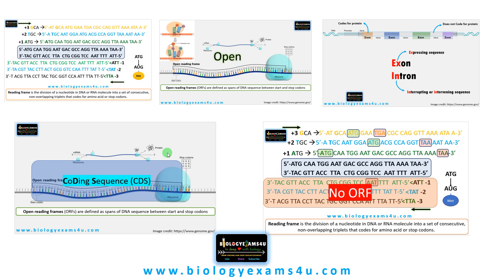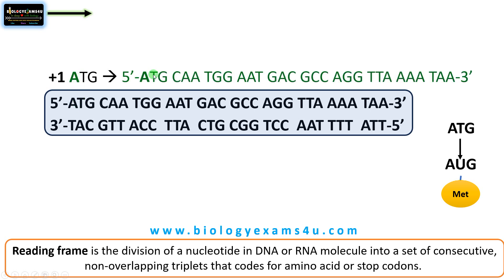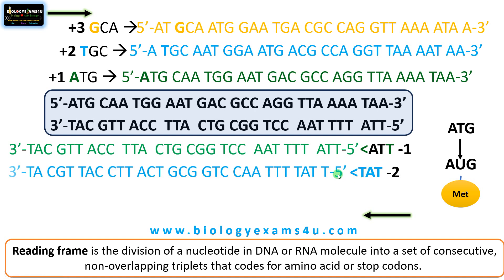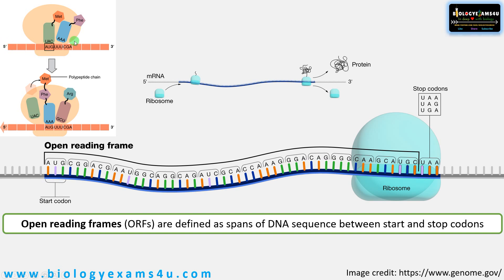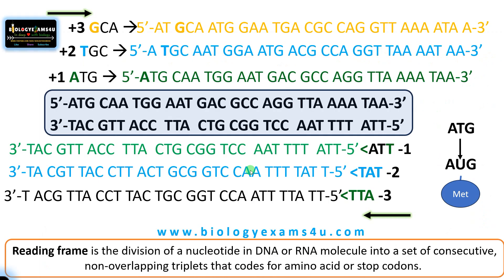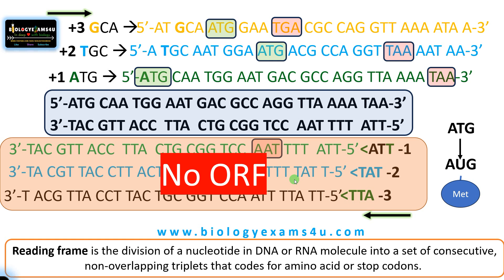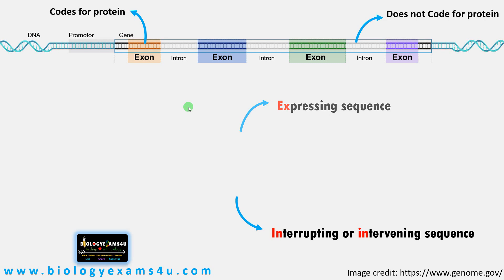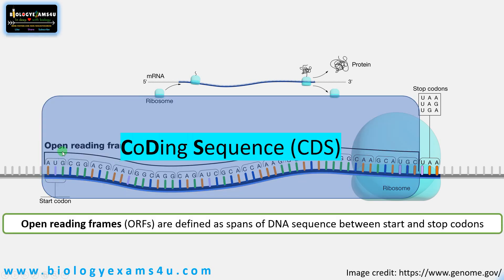What is Reading Frame, Open Reading Frame and Coding sequence? Difference between RF, ORF and CDS.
Simplifying 3 confusing terms in bioinformatics?
00:00|| Introduction
00:12|| What is Reading frame?
00:45|| How many Reading frame in a ds DNA?
03:08|| What is ORF or Open Reading frame?
04:14|| Why is ORF called Open?
04:32|| Difference between Reading frame and Open Reading frame
04:55|| How to find ORF in a sequence?
06:50|| Eukaryotic gene has both coding and noncoding sequence
08:28|| What are coding sequence or CDS?
08:55|| ORF vs CDS
Happy Learning✌️@biologyexams4u